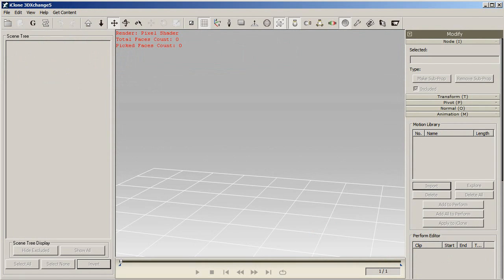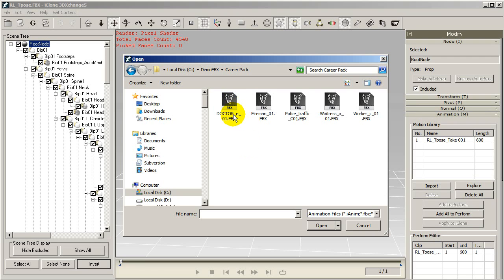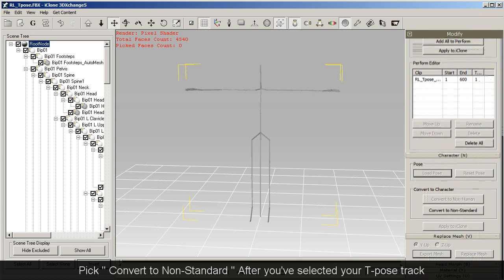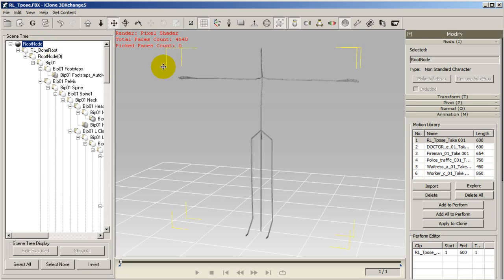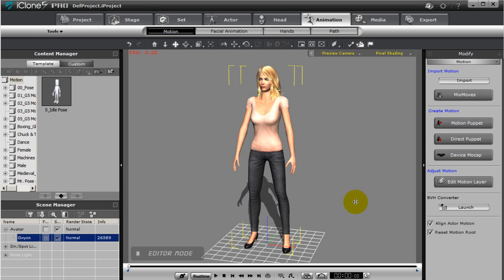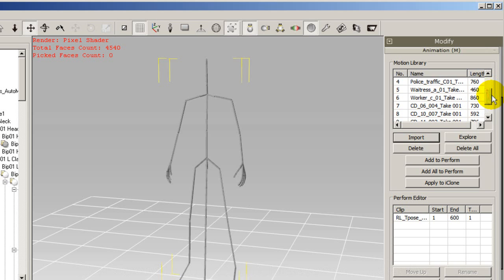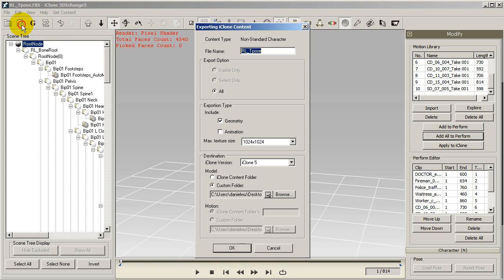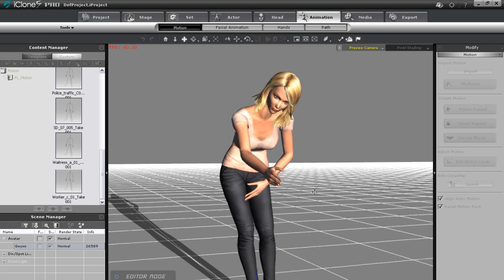3DXchange5 Tutorial - Batch Motion Conversion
If you think that you need to import motions into 3DXchange one at a time, think again!  This tutorial shows you how you can take a whole bunch of motions fitted for the same bone rig, and convert them all at the same time for use on your iClone characters.  With batch motion conversion, your job of converting motions formats is made a lot easier!